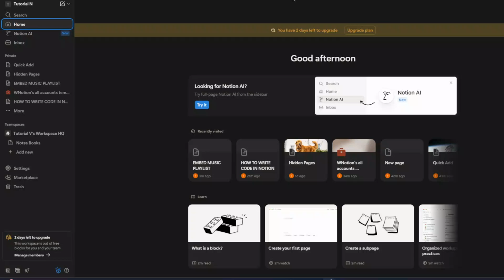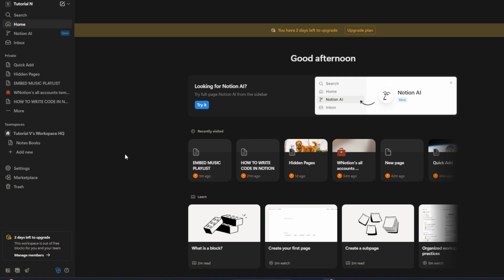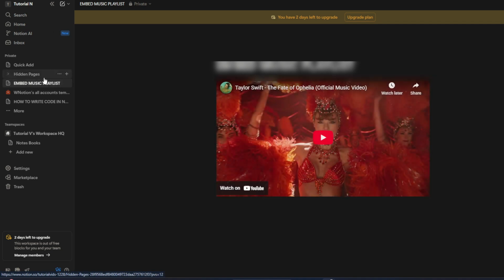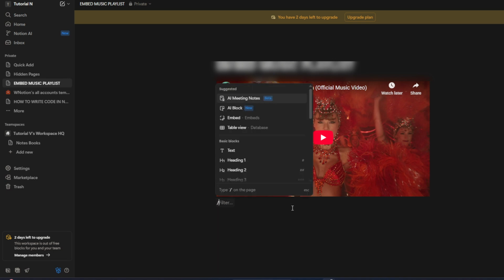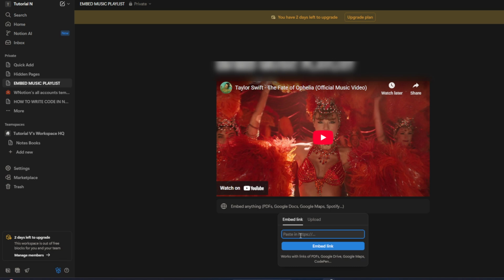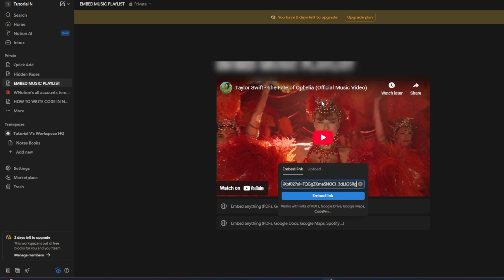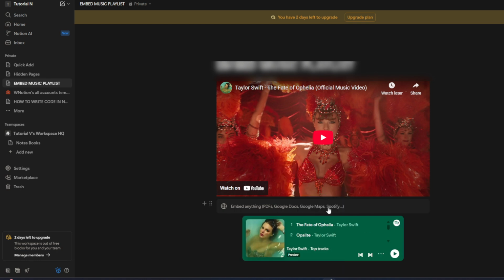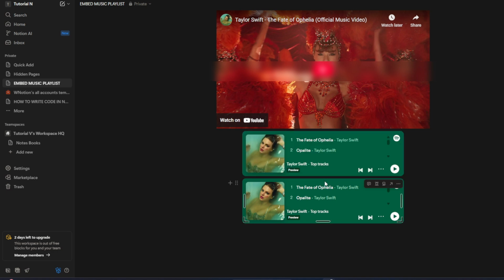How To Embed Music Playlists in Notion | Quick and Simple Guide 2025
In this video, you’ll learn how to embed music playlists in Notion to make your workspace more personal and inspiring. I’ll show you how to add Spotify or Apple Music playlists directly into your pages using simple embed links — no coding required!